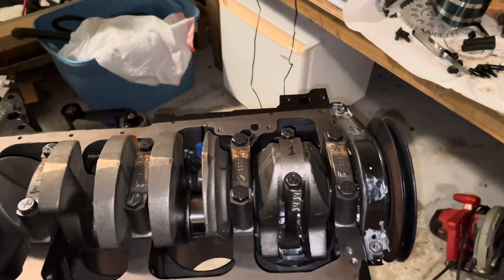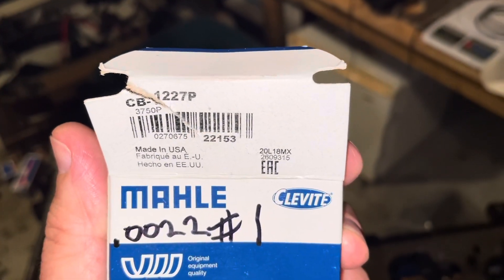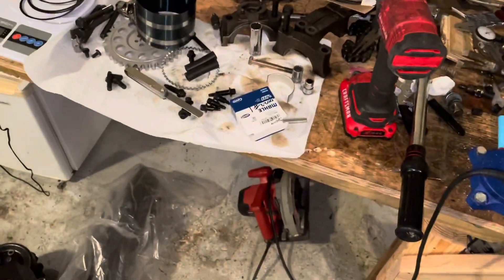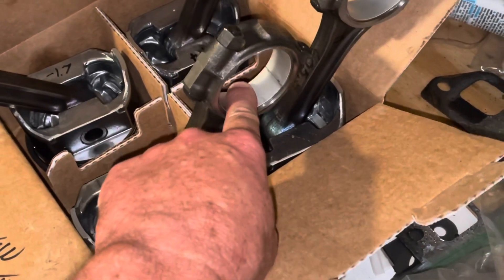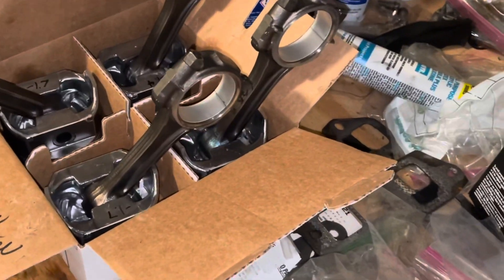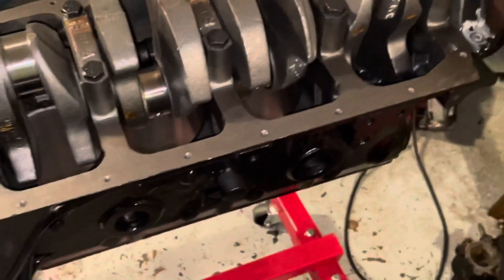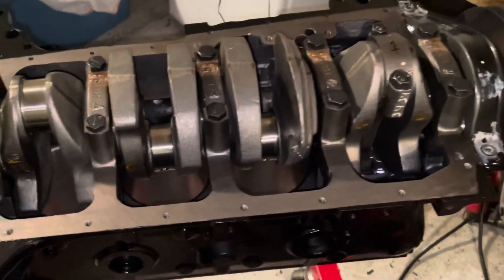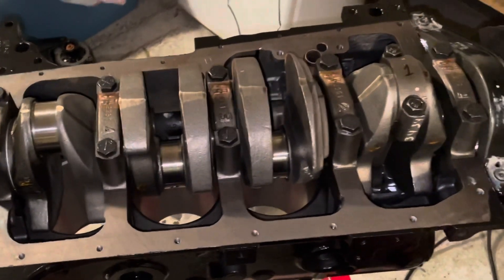Mercruiser 3.0 1(a) - Is ur 3.Oh Gonna Blow?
This is the first video in a series on rebuilding a Mercruiser 3.0 marine engine.  All torque values and engine specifications are taken from the Mercruiser 3.0 factory service manual. The factory service manual is here:

Before starting on this rebuild I want to share a point about the 3.0 engine design and what you might be up against. There are two different designs of the 3.0 Mercruiser engines over the years and the earlier model was built more robust. If you have the later model (actually either) I recommend two things:

1) Always run 89 or higher octane gas with 91 preferred. This will help prevent engine detonation which destroys rod bearings.

For more information on detonation see page 3A-18 of the factory service manual link above. I will not honor an engine warranty if the damage appears to be from detonation.

Here is a video where I show catastrophic damage from what I am certain was due to detonation.

2) Prime the oil system before starting the engine after a long seasonal shutdown. After a long winterized shutdown the oil can drain from the bearings inside the engine. It can also drain out of the oil pump because the oil pump is not submerged like it is on the V6 and V8 marine engines. The result of these two issues is that at first startup after the winter the bearings will run dry and it will take a prolonged time for the oil pump to prime and build up pressure. The solution is to either use a compressed air oil priming tool (I built a DIY priming tool) or remove the distributor and turn the oil pump with an electric drill and screwdriver bit to build up oil pressure and lubricate the bearings before cranking the engine. I didn’t discuss this second design flaw in the video. In a future video I will.